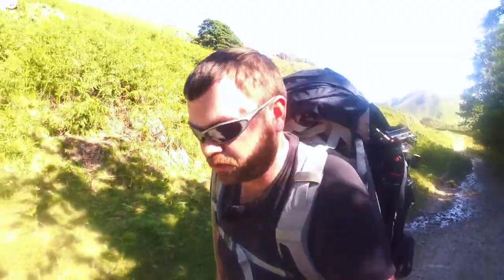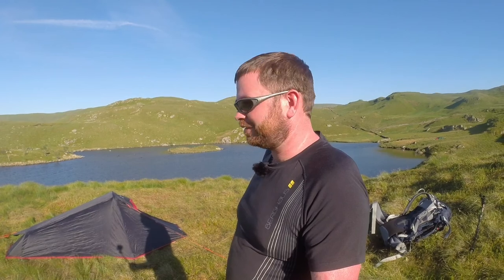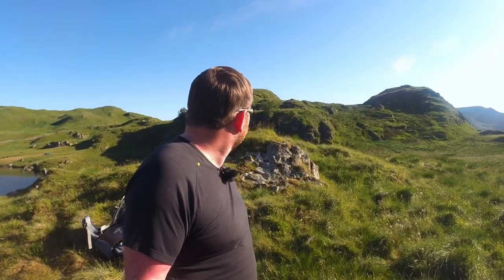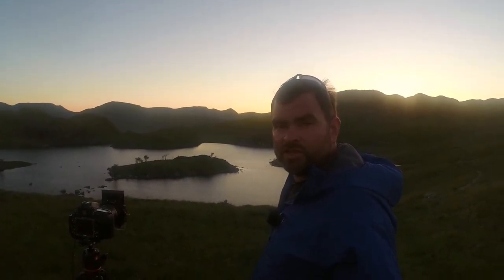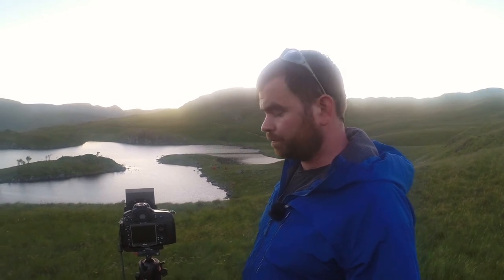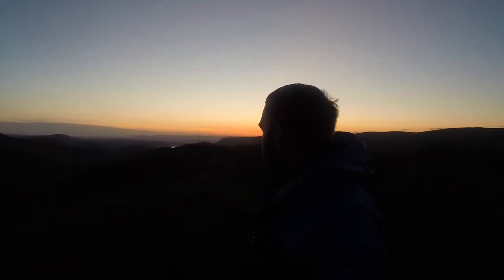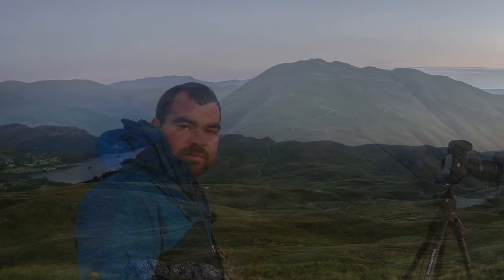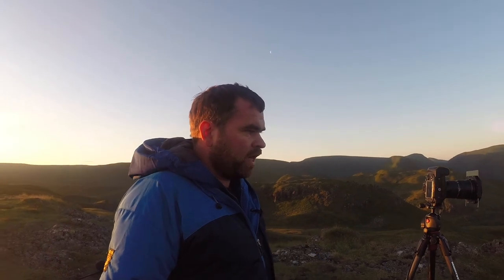Landscape Photography & Wild Camp, Lake District. (Featuring Angle Tarn & The Helvellyn Range)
Location: Angle Tarn and The Angle Tarn Pikes, Lake District National Park

Photography Equipment:
Nikon D800 DSLR
Nikon 24-70mm f2.8 Lens
Manfrotto 190 Go Carbon Fibre Tripod
i Phone 6 (for audio recording)
Lee ND Graduated Filters

Camping Equipment:
OEX Phoxx Tent
Thermarest XNeo Lite
OEX Pillow
Vango Ultralite 900 Sleeping Bag
Jet Boil Camping Stove
Osprey Aether 70 Backpack

Camera Settings:

1st Image (Angle Tarn) Photo Settings:

Aperture: f9
Shutter Speed 3 mins 20secs
ISO: 100
Filter: Polariser, Lee 1 stop (0.6) & (0.9) ND Soft Grad Filter
Focal Length: 24mm
Number Of Photos: 2

2nd Image (Place Fell Sunrise Panramic) Settings:

Aperture: f9
Shutter Speed 6 seconds
ISO: 100
Filter: Lee 3 stop (0.9) ND Soft Grad Filter
Focal Length: 24mm
Number Of Photos: 9

3rd Image (Place Fell and the Helvellyn Range) Settings:

Aperture: f10
Shutter Speed 1/5 of a Second
ISO: 100
Focal Length: 24mm
Number Of Photos: 10

Editing:

Photo Editing: Adobe Photoshopping CS6
Film Editing: iMovie

First to Last by Gunnar Olsen

Wishing Well by Bird Creek

Barton Springs by Cinematic

Silver Lakes by Wes Hutchinson

Event Departure by Silent Partner